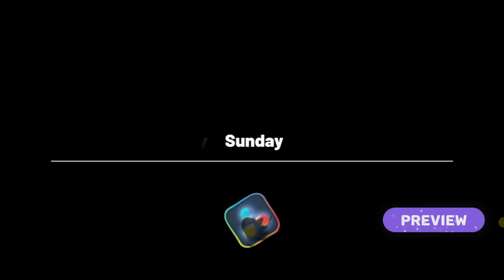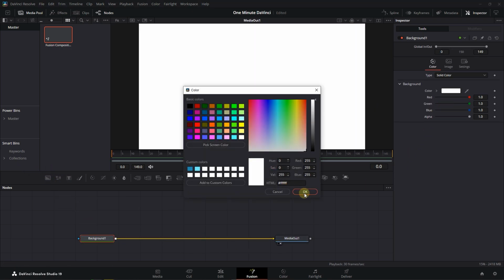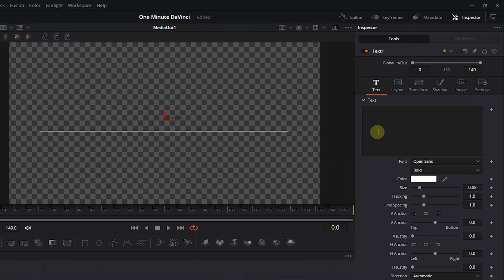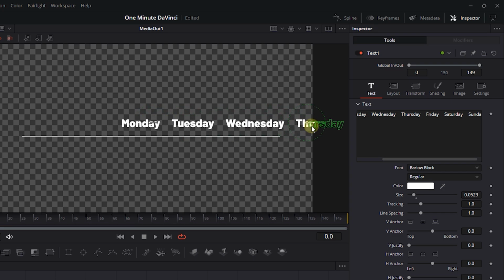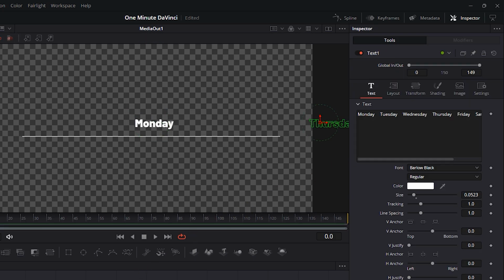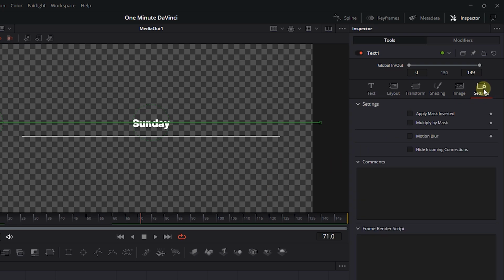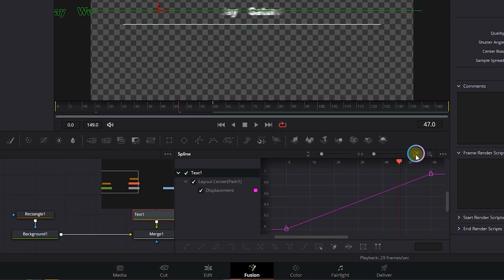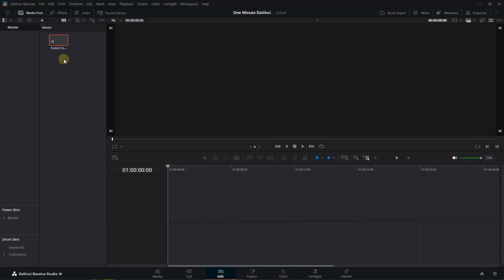DAYS Of WEEK Timeline Animation In Davinci Resolve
Animate day names vertically in DaVinci Resolve with Fusion’s text and rectangle masks. Keyframe center positions for smooth scrolling. Enable motion blur for fluidity.

Develop elegant day-of-week displays that smoothly scroll through the calendar. The foundation is a single text layer containing all seven days separated by ample spacing (10+ spaces works well). A rectangle mask crops this to show only one day at a time, with soft edges for gentle transitions. The animation relies on careful keyframing of the text's Y position property, moving precisely the distance between day names. For professional polish, add motion blur matching your composition's frame rate and apply easing curves to create natural deceleration at each day's stopping point. The keyframe stretcher node makes this animation adaptable to various durations without retiming. For data-heavy projects, consider extending this technique to month displays or date ranges using the same principles. This approach works beautifully for app UI animations, scheduling interfaces, or any project requiring temporal navigation. When designing the text style, ensure sufficient contrast and size for readability during movement, and consider adding subtle highlights or shadows to maintain legibility over varied backgrounds.

How to Do Days Of Week Timeline Animation In Davinci Resolve
00:00 Fusion Composition Setup
00:17 Text and Mask Alignment
00:45 Mask Visibility Adjustment